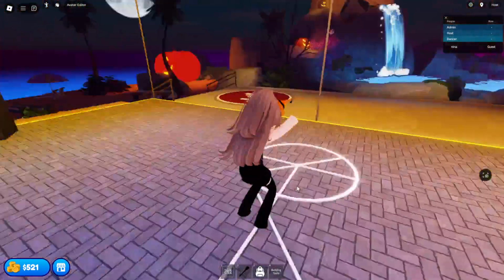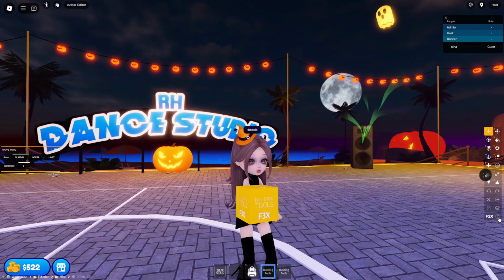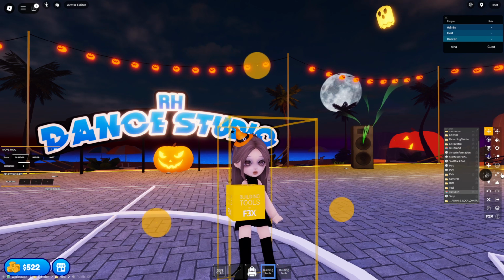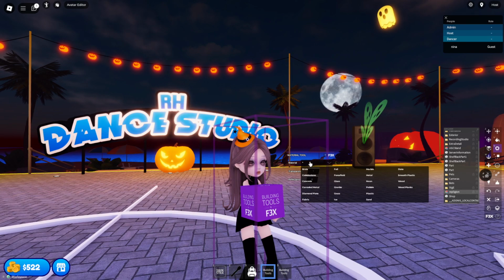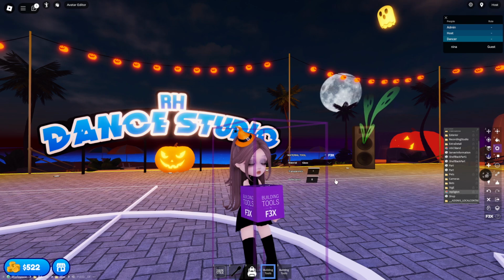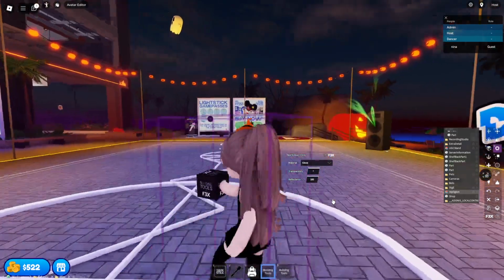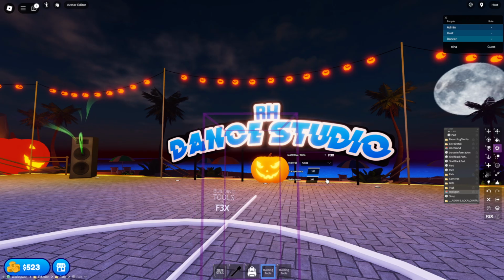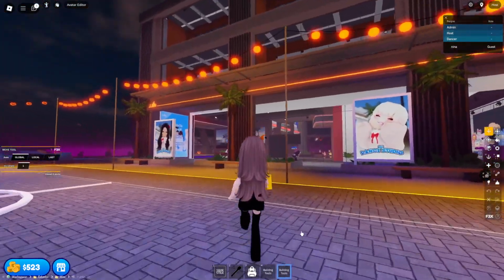❤️ EASY: HOW TO GET GLASS SKIN IN RH STUDIO | Troubleshooting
Get glass skin in RH dance studio by watching this tutorial.